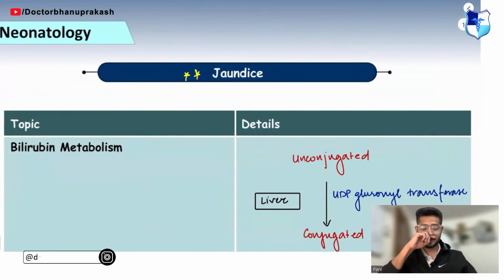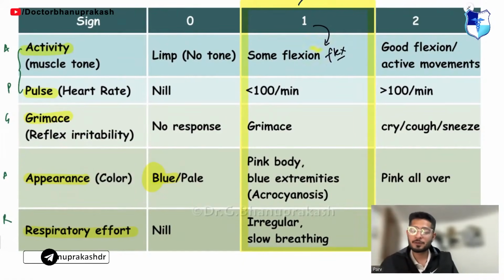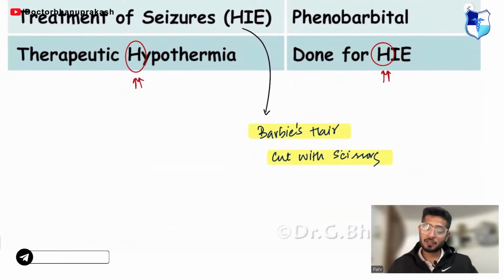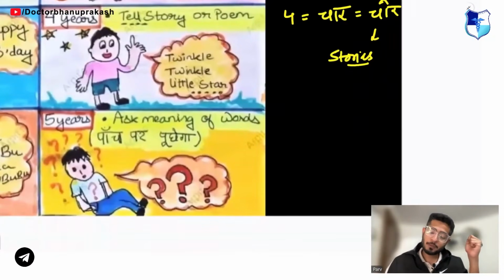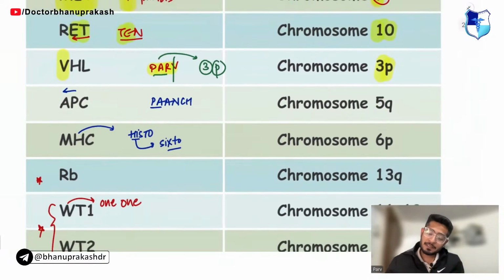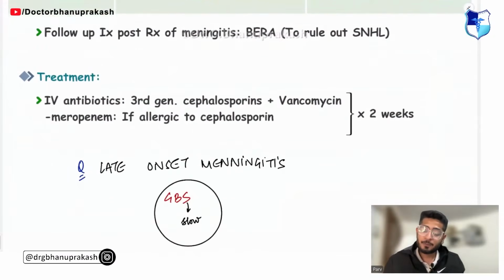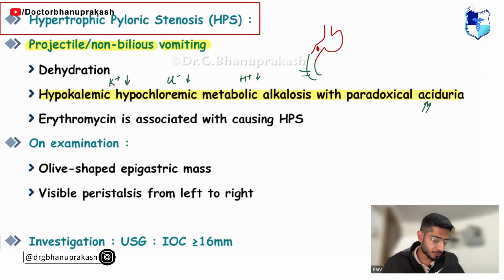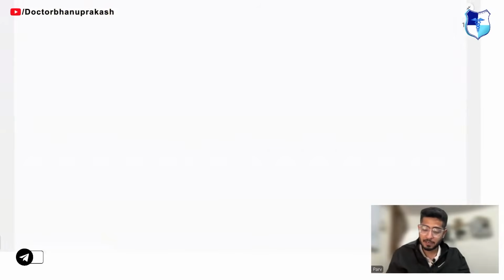Remarkable Rapid Revision 2.0 — Pediatrics 🚀 Dr Parv Luthra | (𝗘𝗱𝗶𝘁𝗲𝗱 𝗩𝗲𝗿𝘀𝗶𝗼𝗻) FMGE Jan 2026 👶🩺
Remarkable Rapid Revision 2.0 — Pediatrics 🚀 Dr Parv Luthra | High-Yield Marathon FMGE Jan 2026 👶🩺

Own Pediatrics for FMGE Jan 2026 with image-first recall, PYQ wiring, and zero fluff. Newborn must-knows NRP sequence warm, airway, breathing with 30 seconds rule; APGAR, delayed cord clamping, hypothermia prevention; early-onset sepsis red flags and first-line antibiotics; jaundice risk zones, phototherapy and exchange thresholds; RDS versus TTN chest X-ray cues; birth asphyxia staging and HIE basics. Growth and development anthropometry z-scores, MUAC, developmental milestones with red flags; nutrition IYCF, SAM criteria weight for height z less than minus 3 or MUAC under 11.5 cm or edema, WHO stabilization and transition feeds, vitamin A and deworming. Immunisation NIS schedule birth BCG, OPV, HepB within 24 hours, 6, 10, 14 weeks pentavalent OPV IPV rotavirus PCV, MR1 at 9 to 12 months with Vit A, boosters and JE in endemic areas; OVP, VVM and cold-chain pearls. Respiratory and ID WHO pneumonia classification and first-line therapy, bronchiolitis supportive care, pediatric asthma steps and spacers, TB score cards, measles-rubella, dengue warning signs fluids not platelets, typhoid azithro or ceftriaxone. Fluid, electrolytes and shock 20 ml per kg isotonic bolus as indicated, maintenance 4 2 1 rule, dehydration plan A B C, ORS plus zinc; DKA diagnosis and two-bag insulin protocol with cerebral edema warning. Neuro and emergencies febrile seizure simple versus complex, meningitis CSF patterns and empirics, raised ICP signs and mannitol basics, status epilepticus benzodiazepine first. Cardio CHD spotters VSD harsh pansystolic, TOF cyanotic spells knee-chest, PGE1 in duct-dependent lesions; Kawasaki criteria, aneurysm risk and IVIG plus aspirin; rheumatic fever Jones and penicillin. Renal nephrotic syndrome edema, hypoalbuminemia, steroid response; UTI screening bag versus catheter, ultrasound when to image; AKI staging. Endocrine and heme congenital hypothyroidism screen TSH high T4 low, CAH salt wasting, anemia patterns iron deficiency versus hemolysis; ITP versus leukemia red flags; thalassemia indices and chelation. GI and hepatobiliary persistent diarrhea, celiac tTG IgA, biliary atresia HIDA and Kasai window. Quick-fire tables drugs and doses, maintenance fluids, acid-base clues, vaccine ages, milestone anchors and image-based spotters to solve each vignette in under 30 seconds—mark and move.